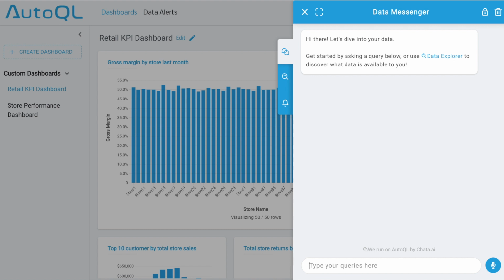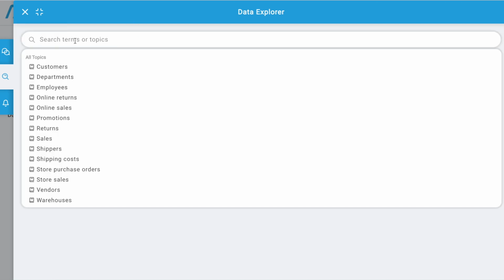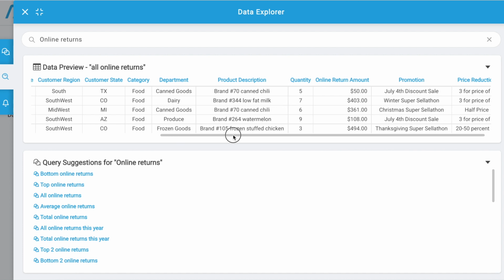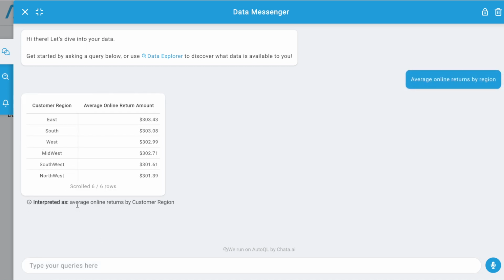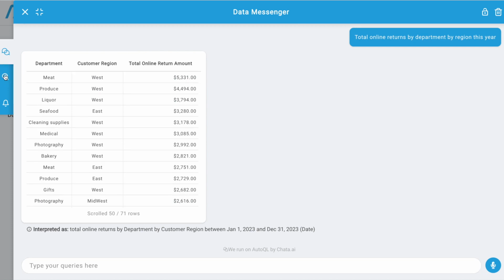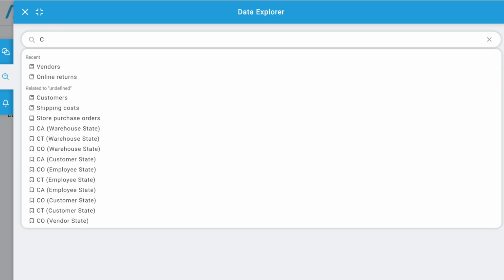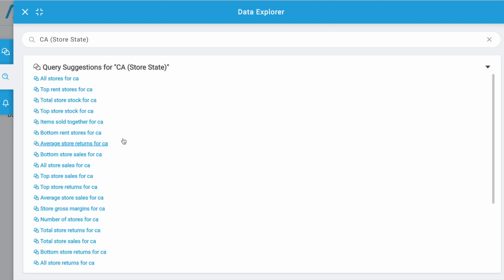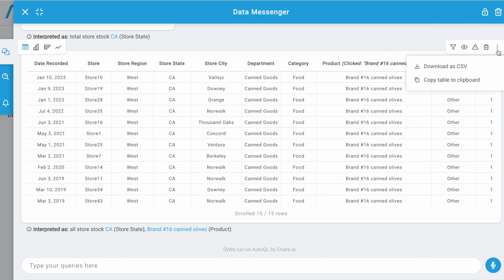Discover the Data Explorer feature within AutoQL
Data Explorer empowers you to easily explore what data is available to you, and discover relevant queries you can ask in relation to that data. Here, you can search for a topic of interest or a value label contained in your database.

Video Chapters:
0:15 What is Data Explorer
0:31 Using Data Explorer
2:04 Using Filtering with Data Messenger
2:30 Using Data Explorer to search for terms